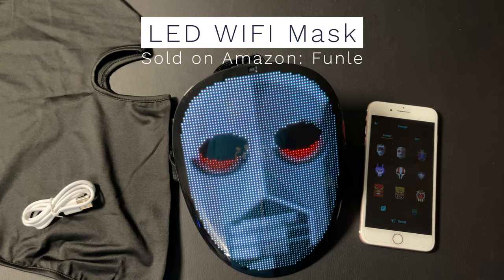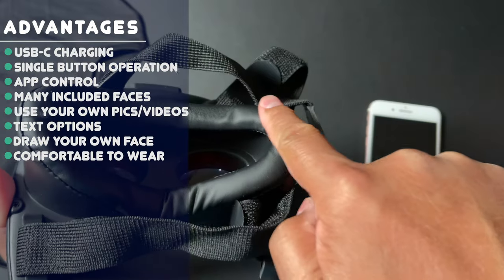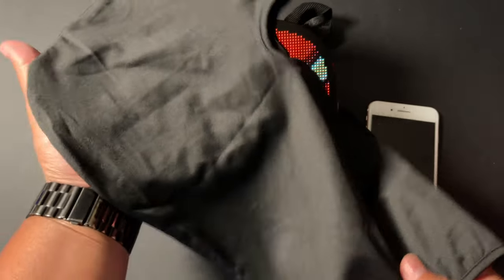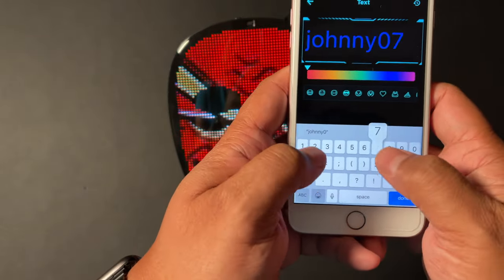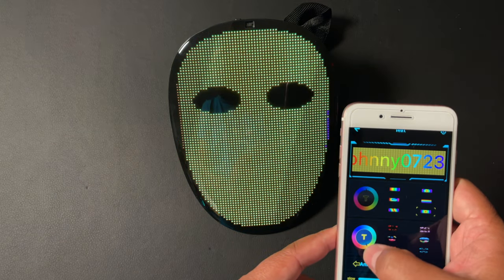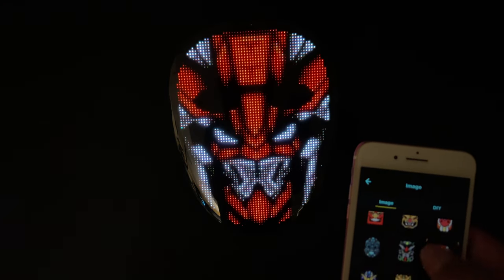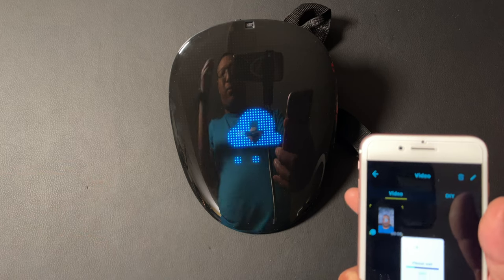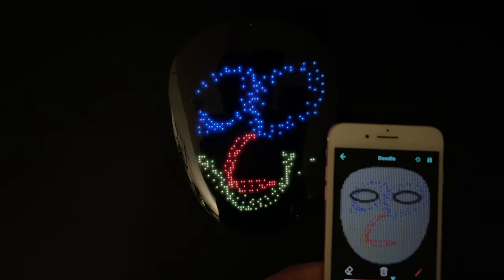Funle LED WIFI Digital Mask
I got this cool new LED face mask from Amazon! Check it out! It comes with many preset faces and animations, and you can even upload or draw your own. You can also write custom texts, customize them and animate them across the face. Watch the quick demo and then head on over to Amazon to pick one up or read more about it (specs).